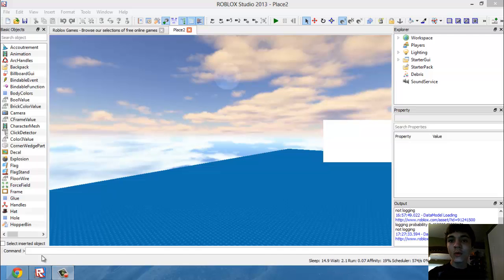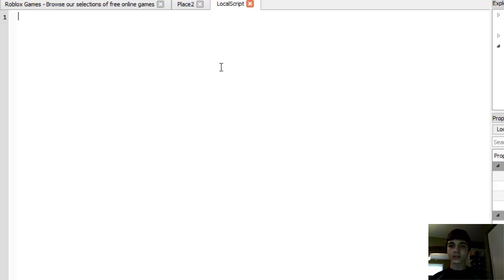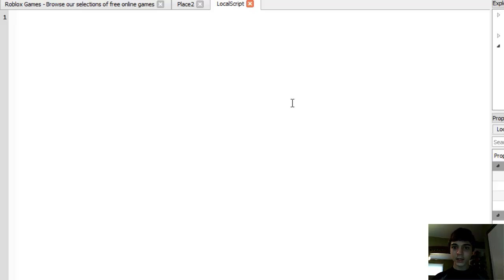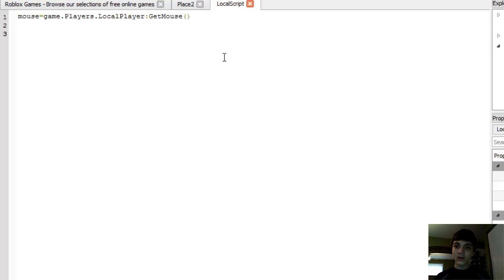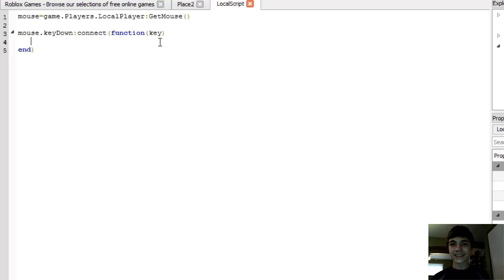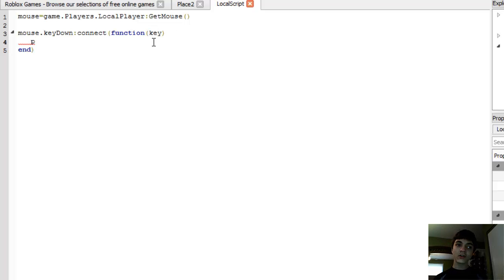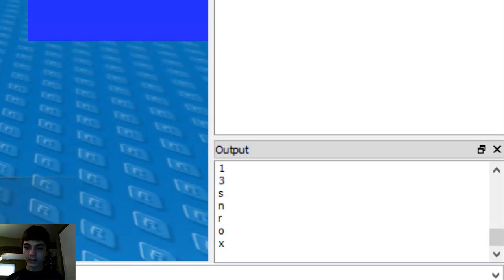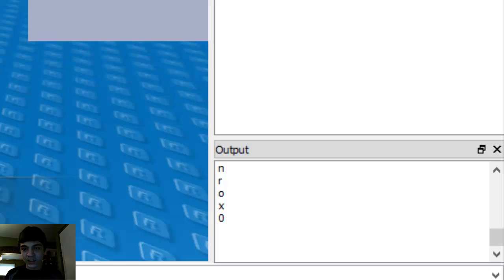ROBLOX Game Development: Episode 51: Keyboard Input KeyDown